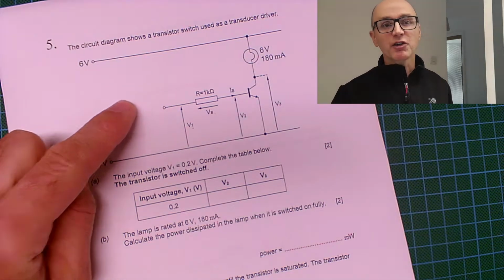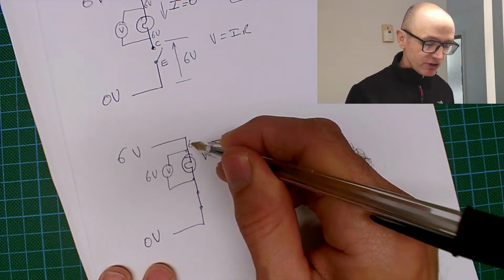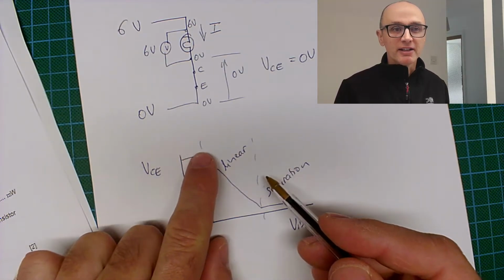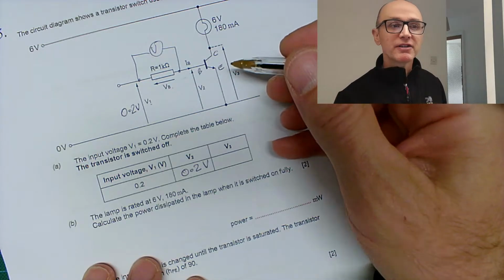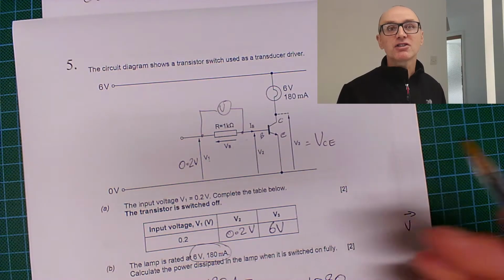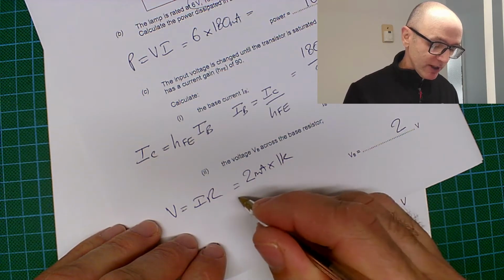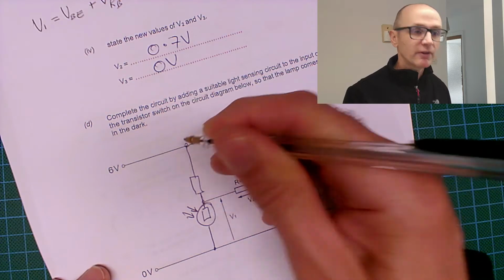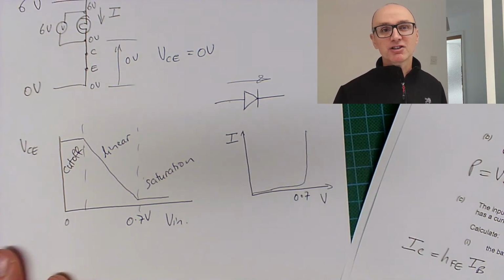Electronics mock exam 2021 Q5 | Using a transistor as a switch (transducer driver)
Transistor used as a switch
Calculating power
Transistor calculations
Using a transistor switch in a sensing circuit